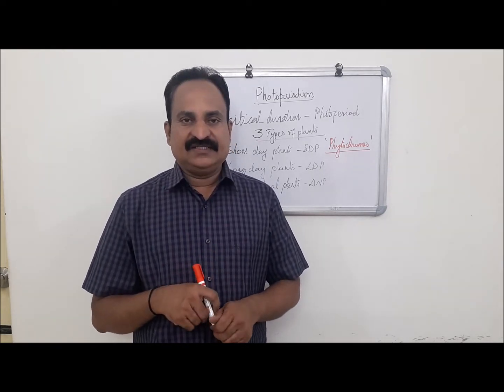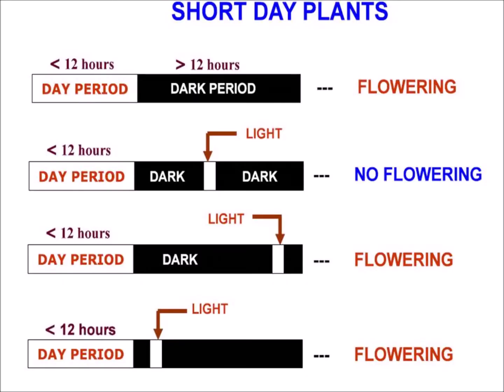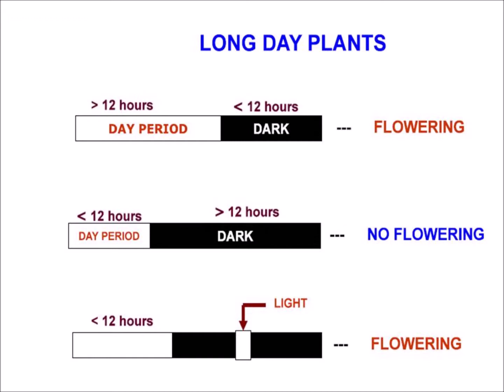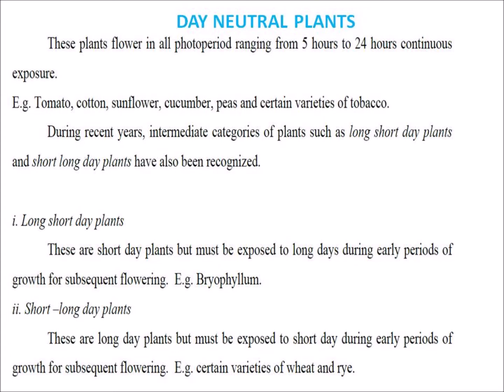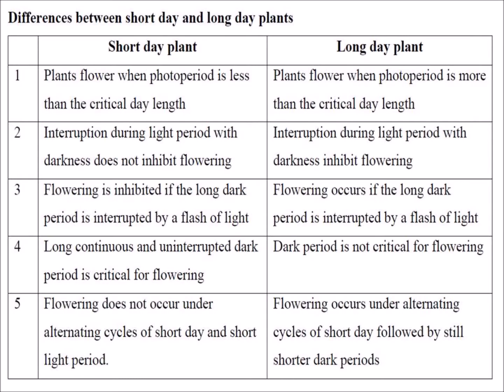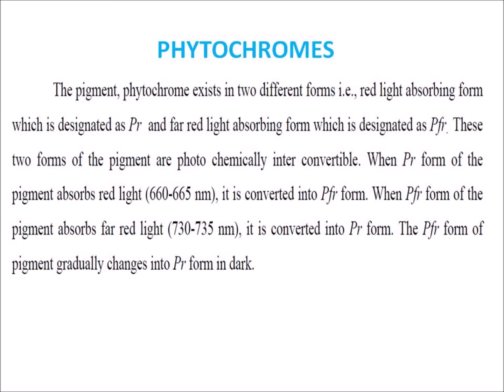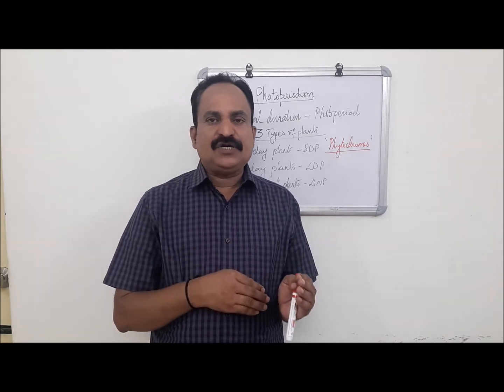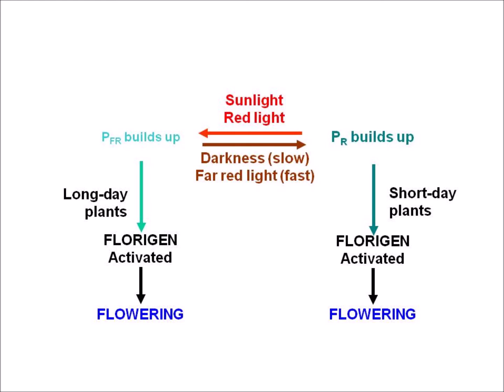Photoperiodism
In this video Photoperiodism and the types of plants explained.